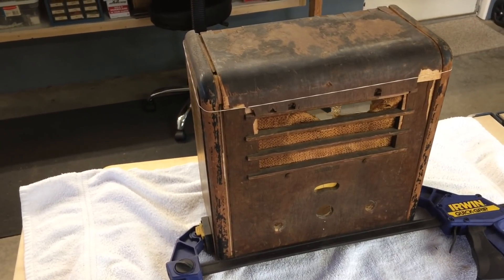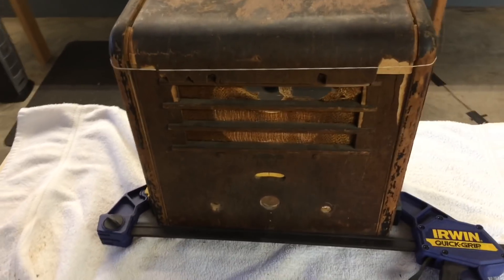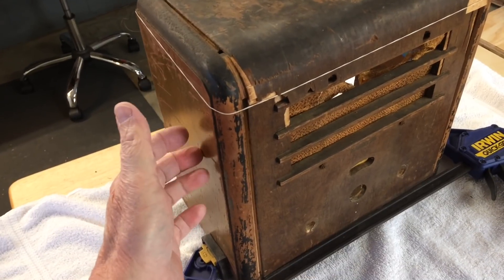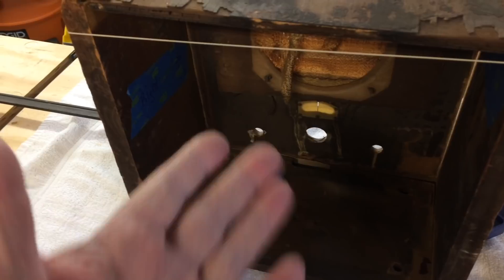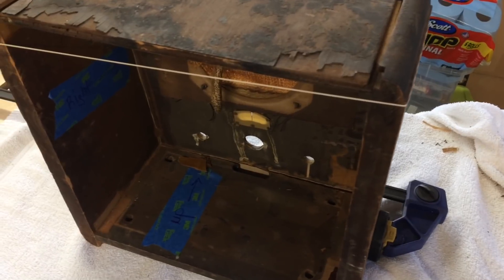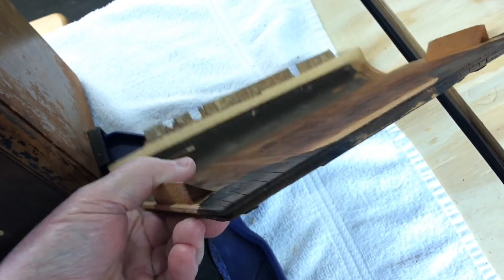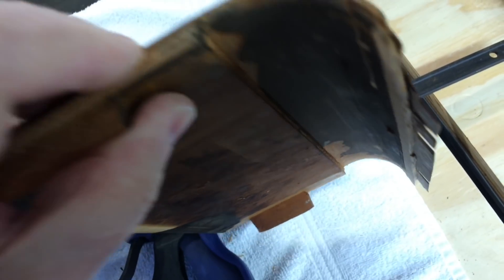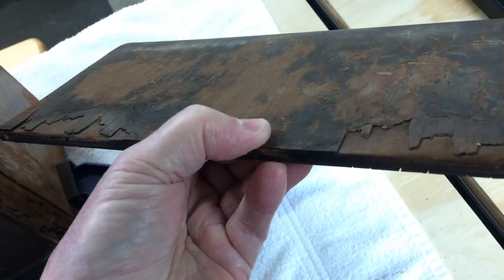Kadette Tele-matic AC Model 35 - Cabinet Assessment P1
Removing the wooden cabinet from the ziplock bag and standing it back up to closer review the overall condition of the substrate material used for the top and front. Following my review, I decided to rebuild the top for now (the front is still undetermined) using multiple pieces of birch plywood to follow the same tongue and groove design that was originally used.